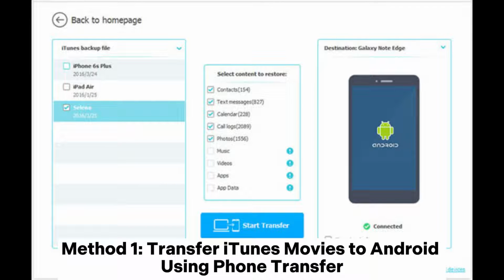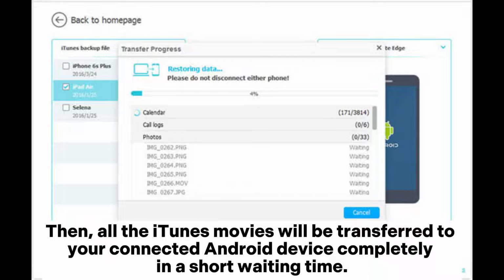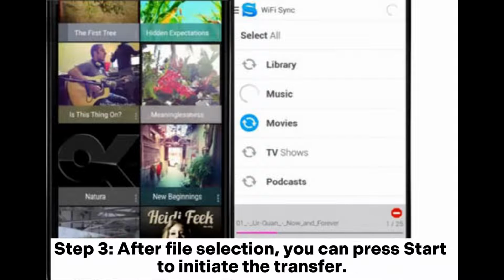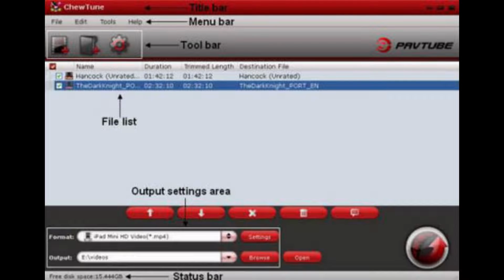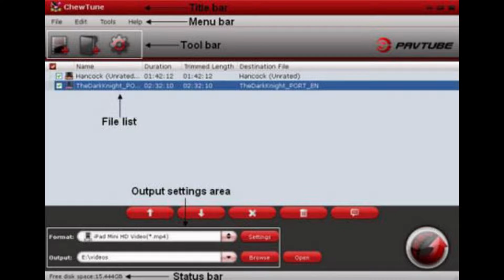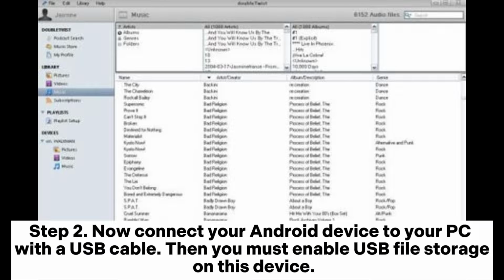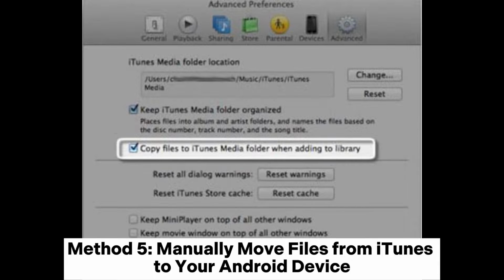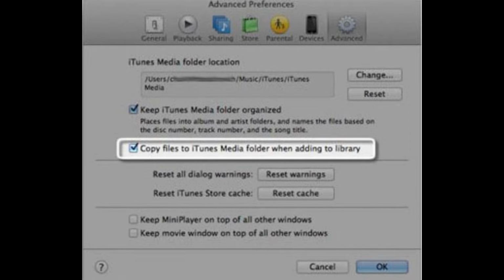How to Watch iTunes Movies on Android [5 Powerful Methods]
Want to watch iTunes movies on Android phones or tablets? Here are 5 easy and useful ways to help you transfer iTunes movies to Android for watching.

00:00 Start
00:03 Method 1: Transfer iTunes Movies to Android Using Phone Transfer
00:40 Method 2: Sync iTunes Movies to Android with iSyncr Android App
01:11 Method 3: Pavtube Chewtune Android Recorder Tool
02:04 Method 4: Play iTunes Movies on Android with DoubleTwist
02:47 Method 5: Manually Move Files from iTunes to Your Android Device